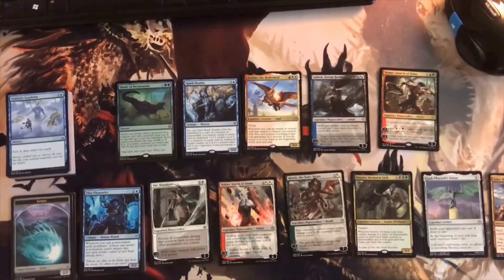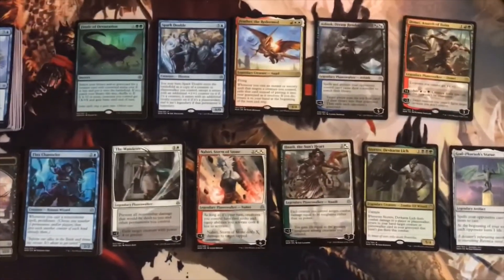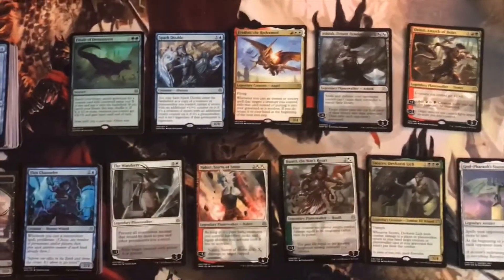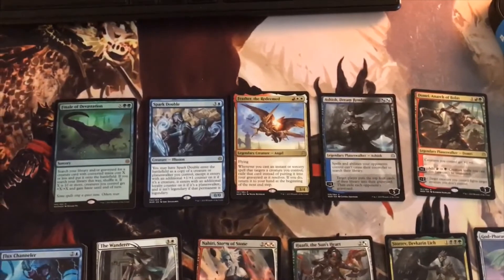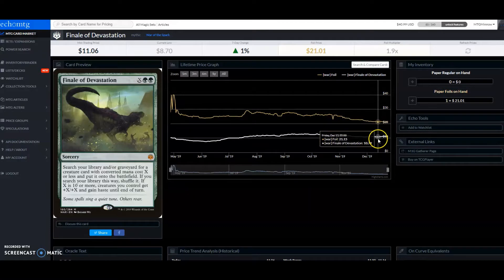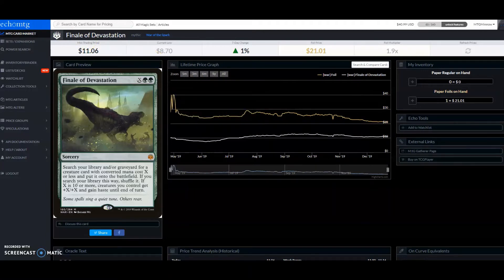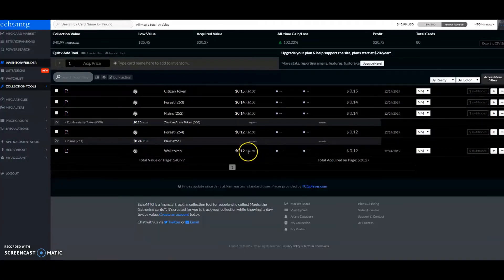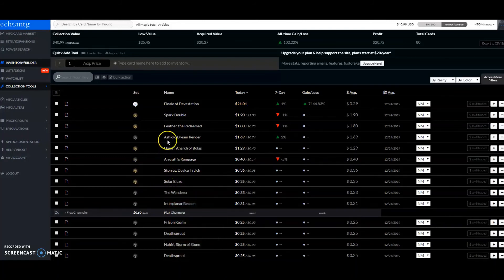Value of Devastation!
Tracking the value of the 5 randoms packs I bought from Target.

Link to this product on amazon